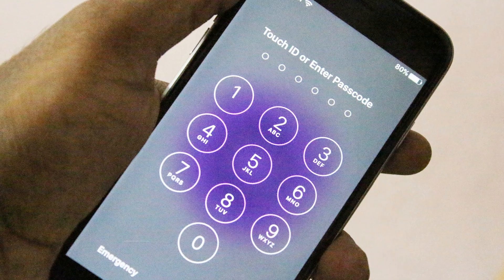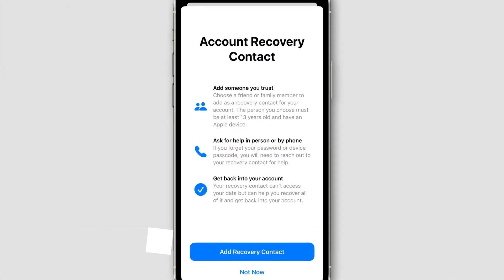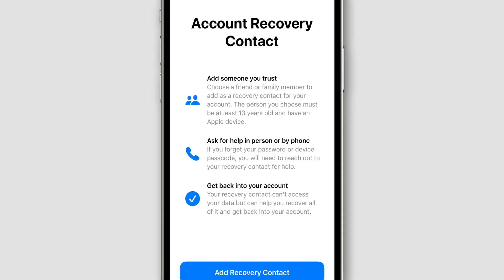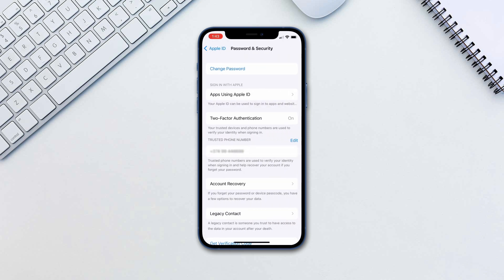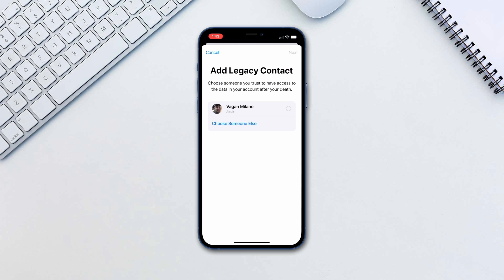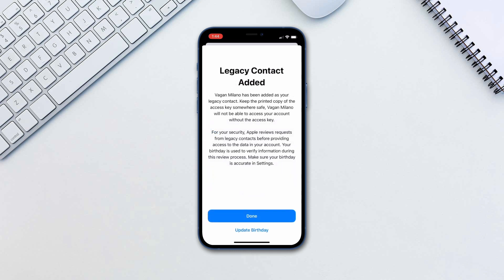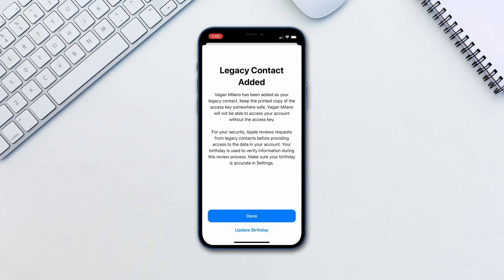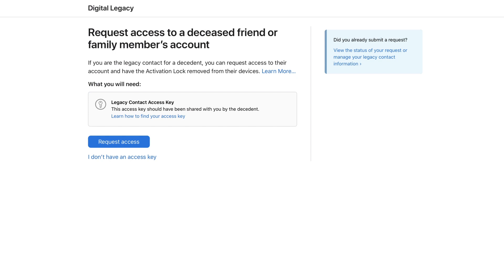iOS 15: How to Set an Apple ID Account Recovery Contact | Digital Legacy Program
In this tutorial, you will learn how to Use Account Recovery Contacts & Digital Legacy program (Apple ID).

With Digital Legacy program, users are now able to select 5 recovery accounts in order to pass their iCloud account onto. This is mainly designed to be used in case of relatives passing away, so their account doesn’t get lost.

To get started, go to Settings - your account - Password & Security - Legacy Contact.

Tap add legacy contact, Choose a contact and then choose how to share the Access Key. The Access Key is incredibly important — once the account holder dies, the contact will need it to access your account.
Once complete, tap Done.

To access the data, your chosen contact will have to log onto the Apple’s Digital Legacy site and click Request Access. Log in and then enter the first 32 characters of the personal Access Key and tap continue. Then they’ll be required to upload a copy of the contact's death certificate.

If Apple approves the request, you'll get an email with more information on how to access the account. It'll include entering the Access Key again and making a new "legacy" Apple ID account.

❓💬 What other niche topics would you like us to make tutorials about?